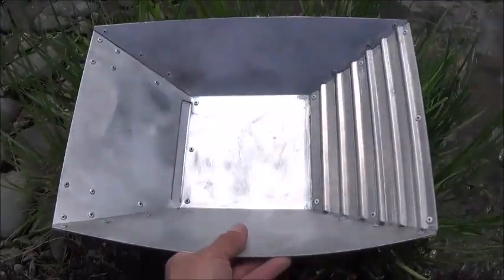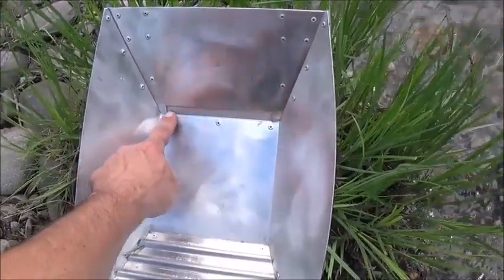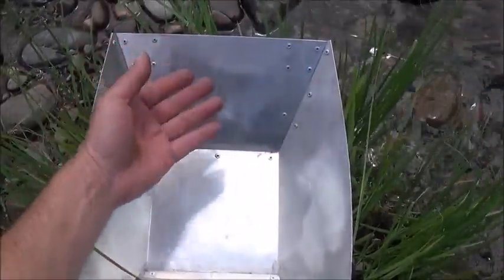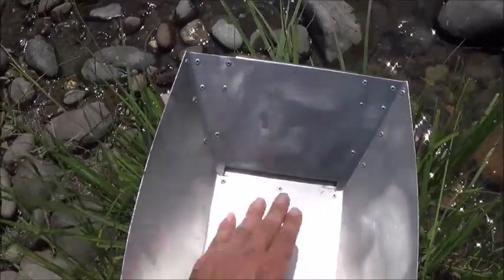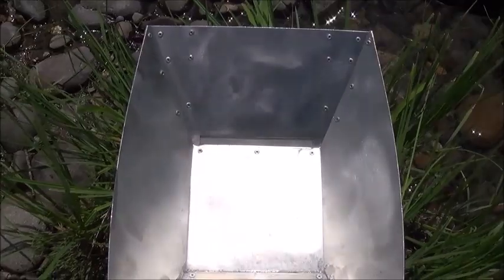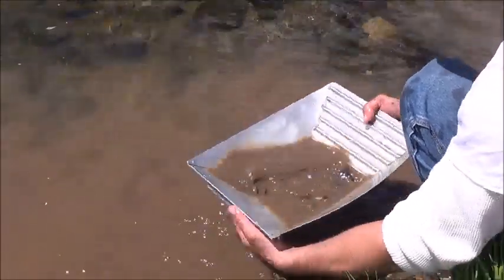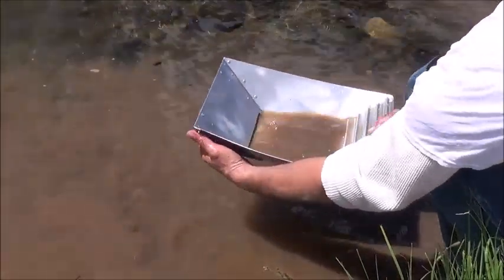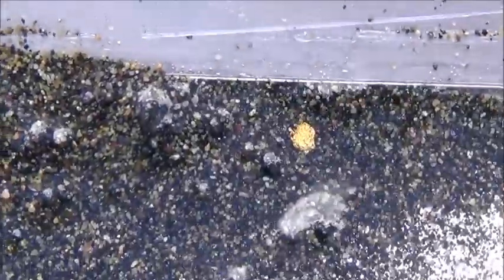The "GOLD HOLE" Gold Pan, New mining product will revolutionize panning forever!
This is a teaser film on the all New "GOLD HOLE" Gold pan, designed to change the way you pan!  Revolutionary new design traps and holds the gold in a specially designed Gold Hole or pocket built into the pan. Simple to use the "Gold Hole" gold pan will increase your production and decrease the fatigue associated with panning.